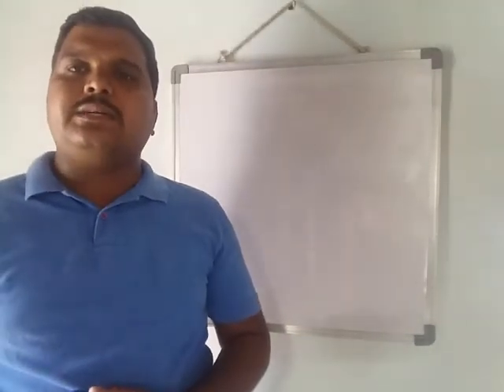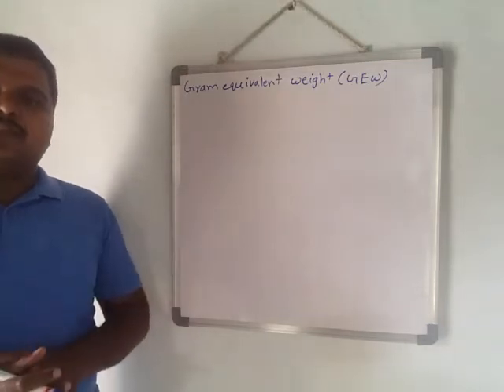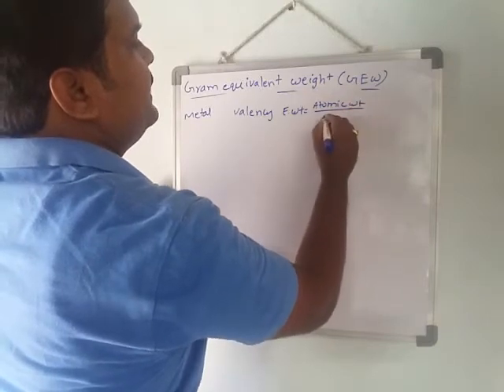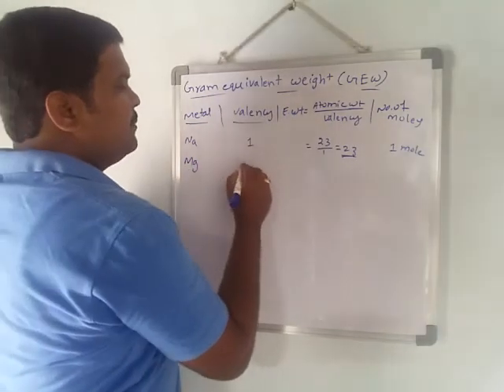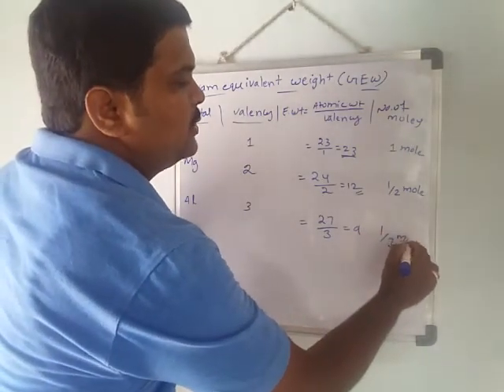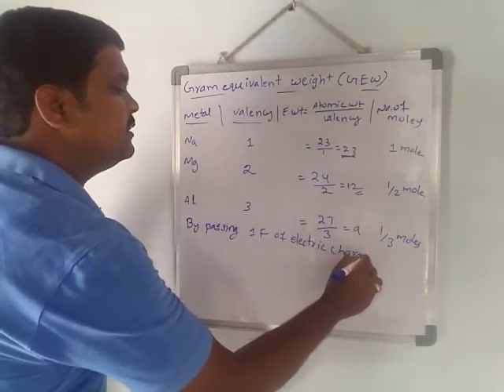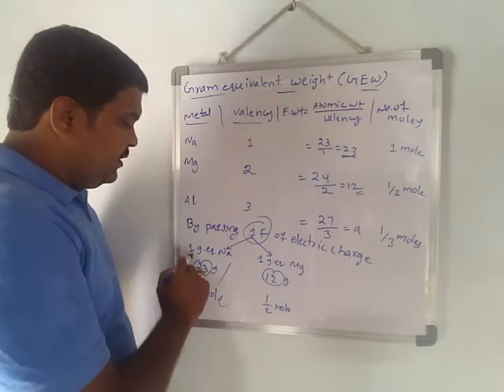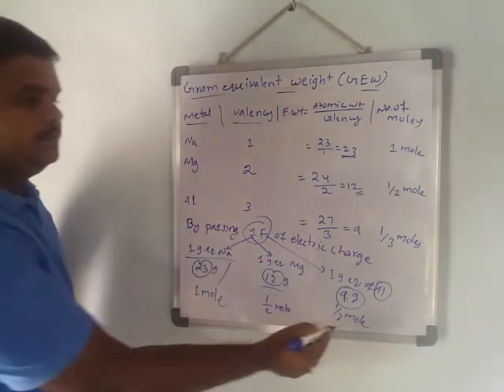Electrochemistry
Calculation of gram equivalent weight